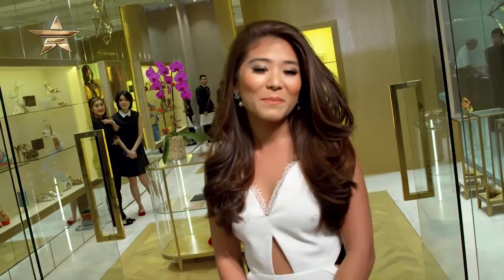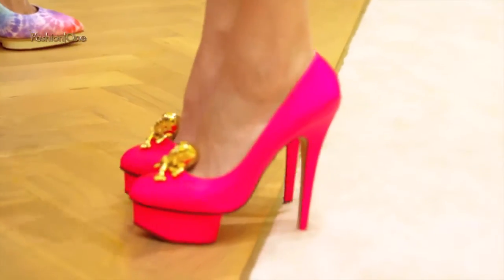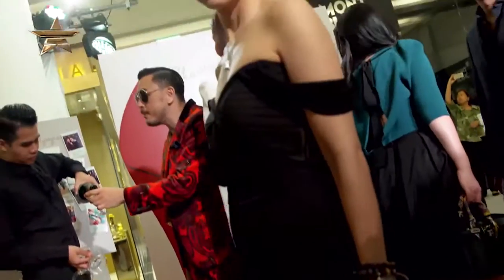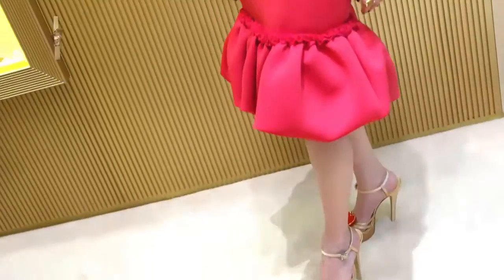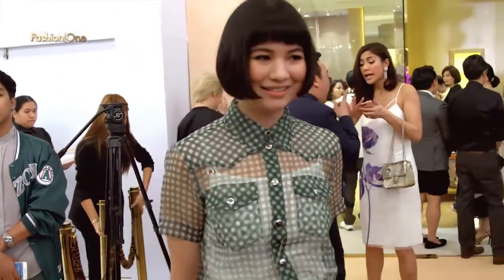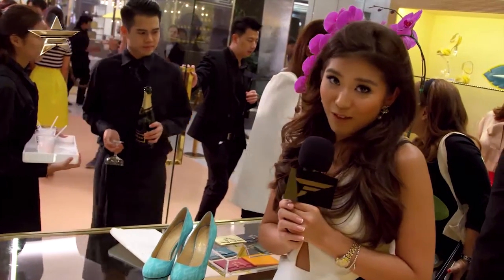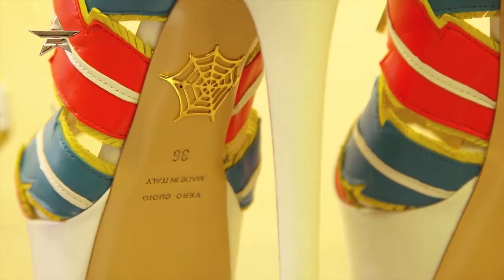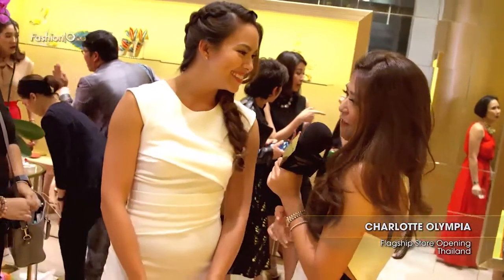CHARLOTTE OLYMPIA | Flagship Store Opening Thailand | Fashion One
Join Fashion One host Kiki Dhitavat brings you the amazing Charlotte Olympia Flagship Store Opening in Thailand. The show includes special interviews with the founder of the.happy.girls' June Sawitri, managing director of Cavallino Motors' Nandhamalee Bhirombhakdi, fashion blogger' Nulek Yongsakul, owner of Moo Eyewear' Moo Piyasombatkul and model/actress' Taya Starling. The elegant footwear designer Charlotte Olympia featured a design inspired by Hollywood glamour: leopard print seating, brass panelling and mirrored walls. Both Supalak Umphuj and Kriengsak Tantiphipop, the CEO of Emporium shopping complex, opened the party. Other notable guests included Aimee Morakot, Kullawit Laosuksri, Pau Bhanubandh, Pam Poonsapmanee and Tiplada Pulsirivong.

Category; Events, Invitation Only

"CHARLOTTE OLYMPIA Flagship Store Opening Thailand " " Flagship Store Opening Thailand " "CHARLOTTE OLYMPIA" "Kiki Dhitavat" "June Sawitri" "Nandhamalee Bhirombhakdi" "Nulek Yongsakul" "Moo Piyasombatkul" "Taya Starling" "FashionOne" "Fashion One" "Fashion Entertainment" "Fashion Model" "Runway" "Beauty" "Music" "Fashion One TV" "Designers" "Fashion Designers" "Style" "Collection" "Fashion Show"